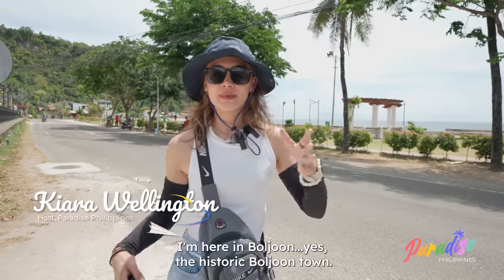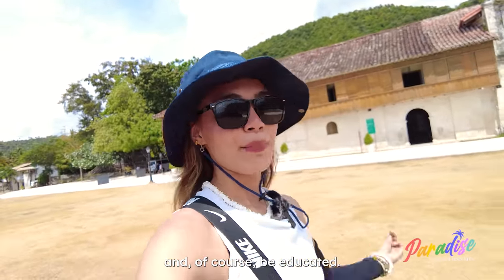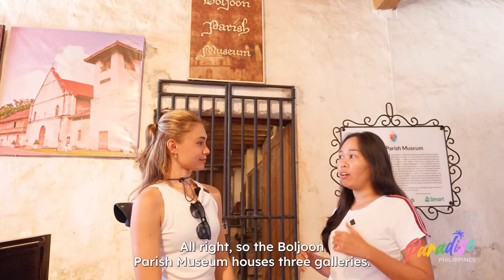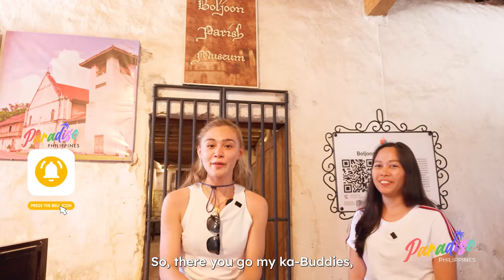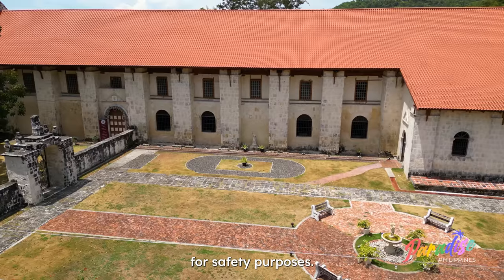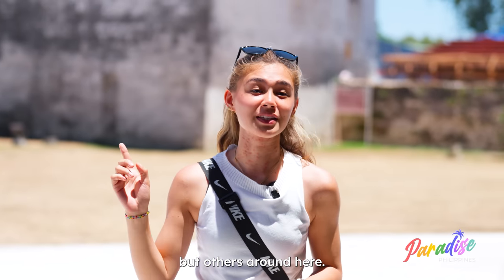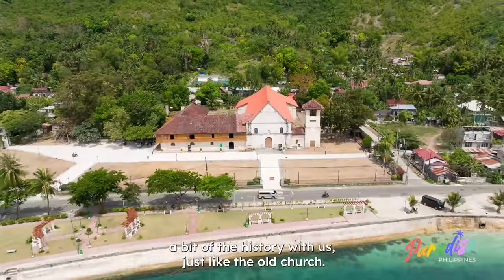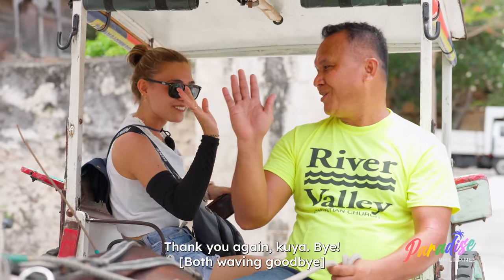Beautiful Boljoon ⛪✨ | Paradise Philippines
Experience the town's grandeur by touring around the town proper via a horse-drawn carriage or locally known as tartanilla! 🐴🚃

Despite the fast-growing developments, Boljoon has preserved its heritage structures and sites that by visiting the town is like a trip down memory lane.

You can only expect to experience the Philippines in its full spectrum! Be ready to cry, smile, laugh, as we LIVE LIFE IN FULL COLORS!